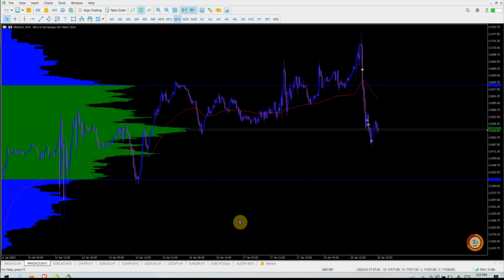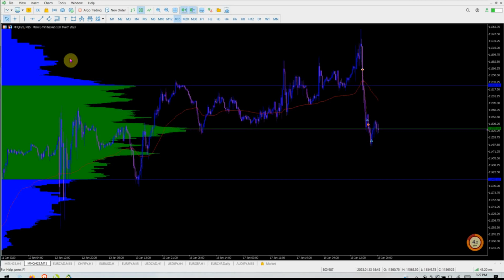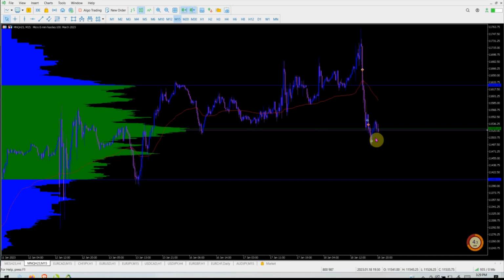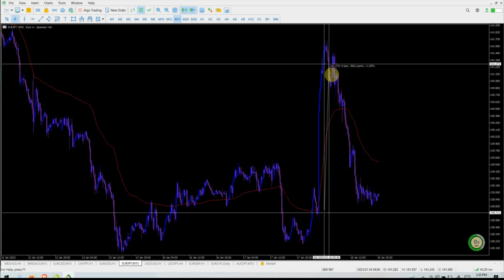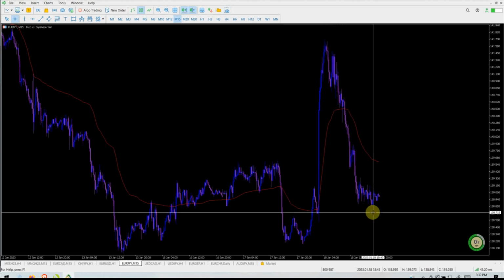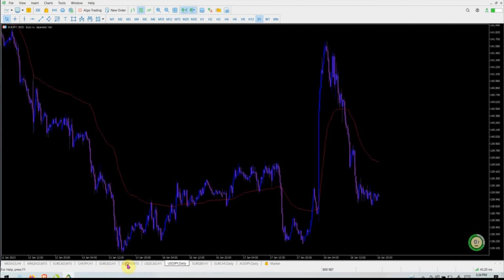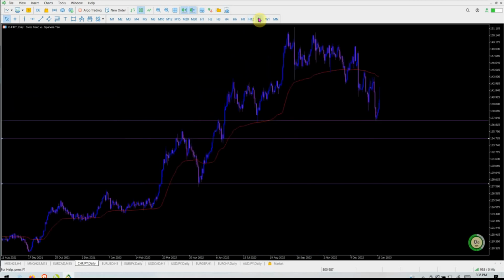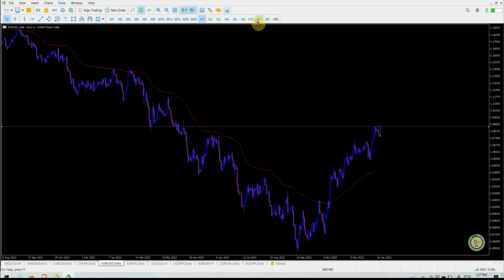Forex Analysis for Wednesday January 18, 2023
In this video I provide an update on the JPY following the BOJ Monetary Policy Meeting last night. As well as a brief look at Nasdaq futures and USD strength in the NY afternoon session.